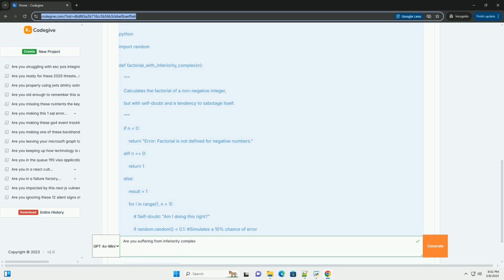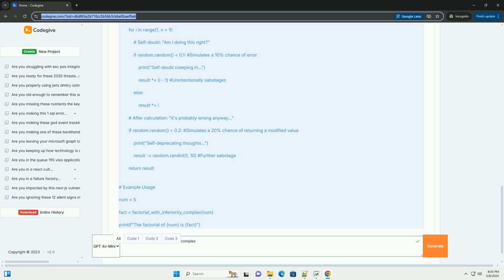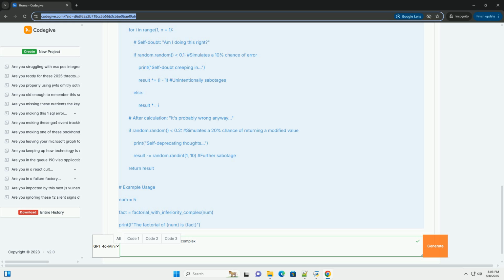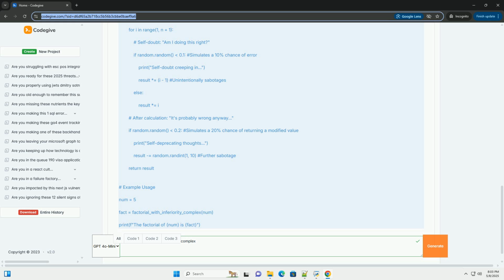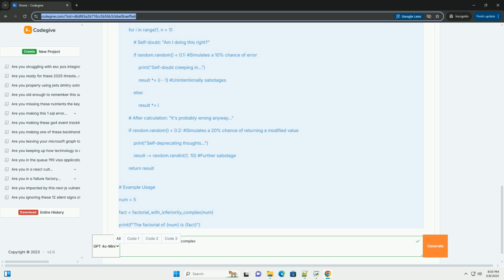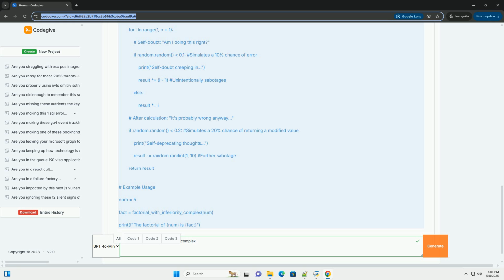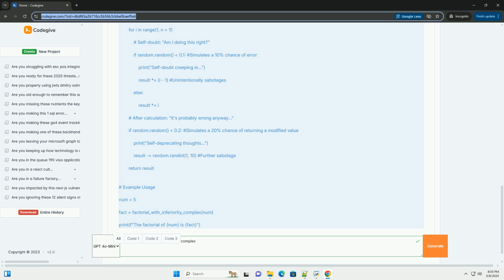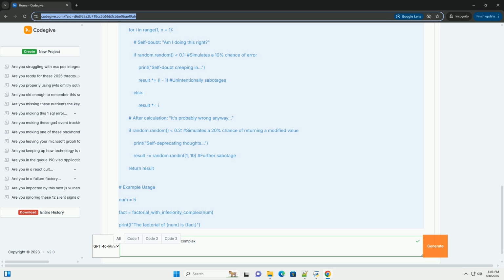Are you suffering from inferiority complex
okay, let's dive into the complex and often misunderstood topic of inferiority complexes. i'll provide a detailed guide, touching on what they are, the underlying causes, symptoms, how they manifest in code (analogously), and some strategies for managing them.

**what is an inferiority complex?**

an inferiority complex, as originally defined by alfred adler, is a pervasive and exaggerated feeling of inadequacy, unworthiness, and self-doubt. it's not merely feeling a bit insecure sometimes (which everyone experiences). it's a deeply ingrained belief that one is significantly less capable or valuable than others.  it's not about lacking skills in a specific area; it's a fundamental belief in one's own inherent inferiority.

**key characteristics:**

*   **exaggerated feelings of inadequacy:** a constant sense of not measuring up, even when evidence suggests otherwise.
*   **deep-seated self-doubt:** questioning one's abilities, decisions, and worthiness of success.
*   **comparison and competition:** a tendency to constantly compare oneself to others, often unfavorably.
*   **low self-esteem:** a generally negative view of oneself and one's capabilities.
*   **behavioral patterns:** the complex can manifest in various behaviors, from extreme shyness and withdrawal to aggressive overcompensation.

**understanding the roots: how inferiority complexes develop**

inferiority complexes are rarely innate. they usually develop through a combination of factors during childhood and adolescence:

*   **early childhood experiences:**  consistent criticism, neg ...

inferiority complex
 self-esteem issues
 low self-worth
 mental health
 anxiety
 self-acceptance
 confidence building
 negative self-image
 personal development
 emotional well-being
 overcoming insecurities
 therapy for inferiority
 social comparison
 self-help strategies
 psychological support